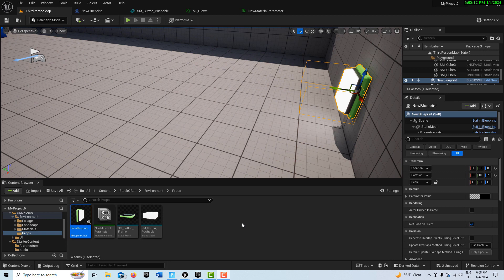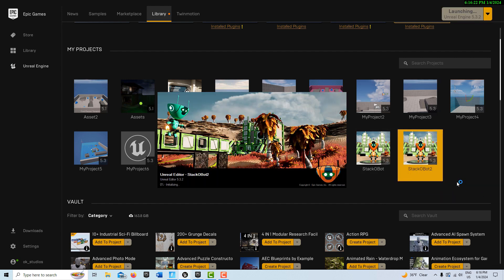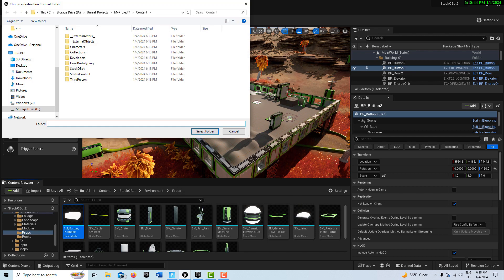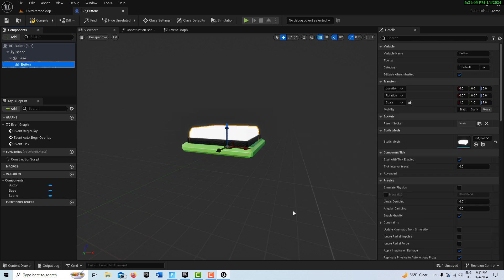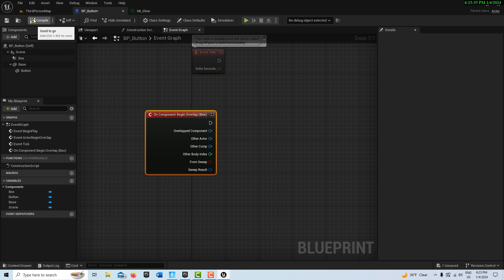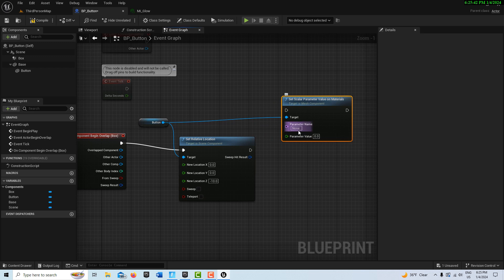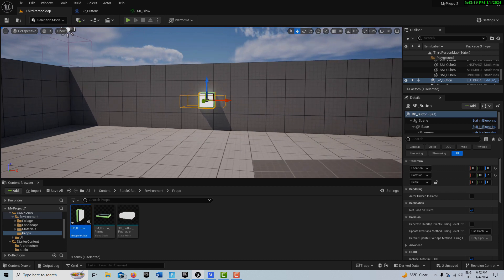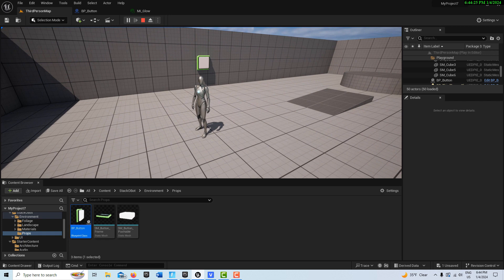Easy Animated Push Button in Unreal Engine 5.3 (also see update in the description)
This tutorial shows how to easily create a no-frills push button that you can use in a game or for any other purpose. Please note there are many ways to do this in Unreal Engine and I chose this technique because of its simplicity. If you look at the button logic in the Stack O Bot game, you can see just how complicated a simple button press can be.

After this tutorial was done, we realized two improvements that could be done to make it a better button system. See this tutorial here: